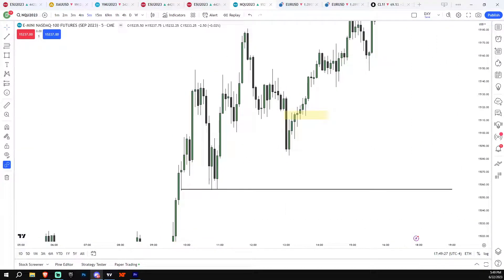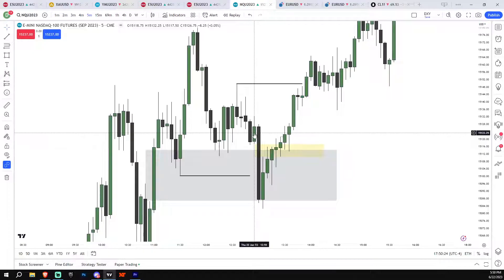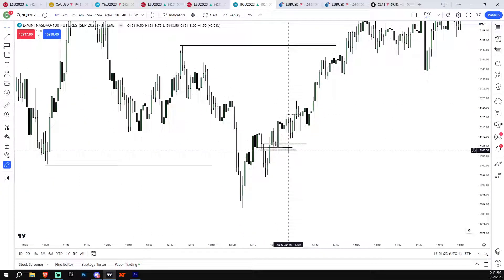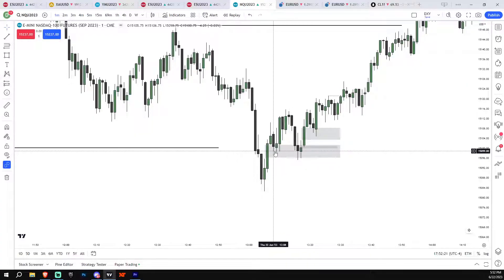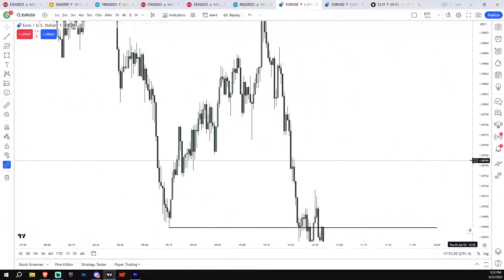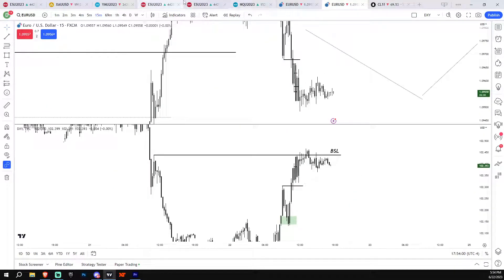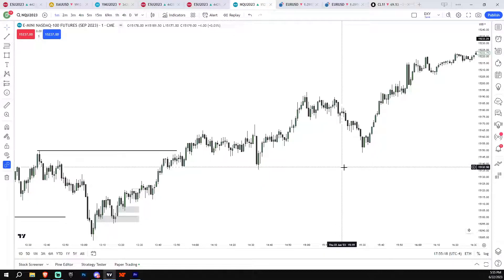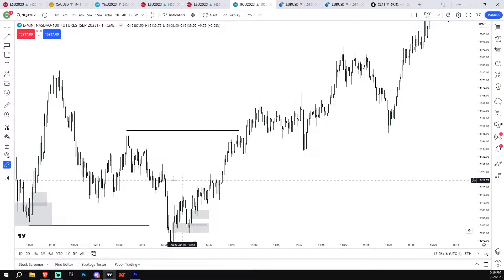How to Use PD Array Violations to Determine Draw on Liquidity ICT 2023